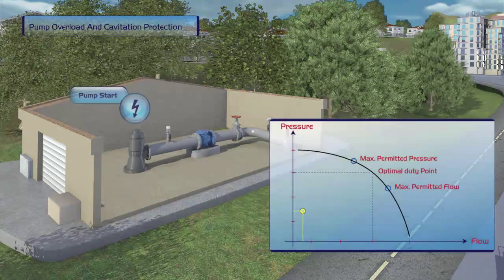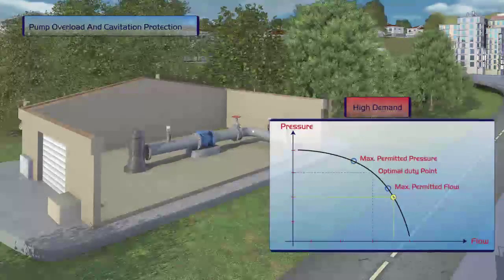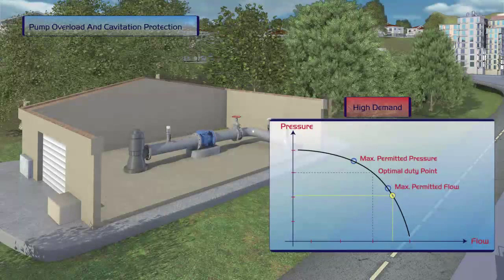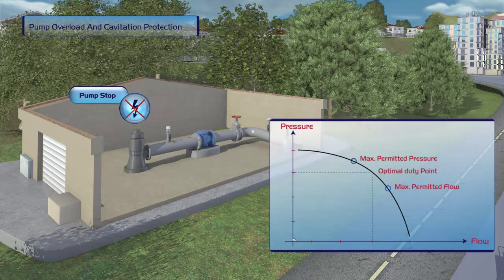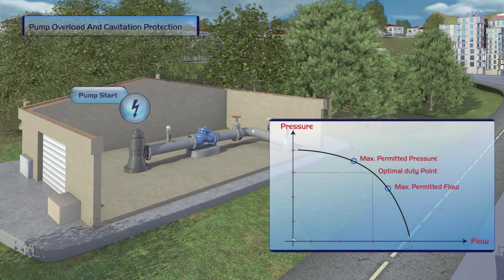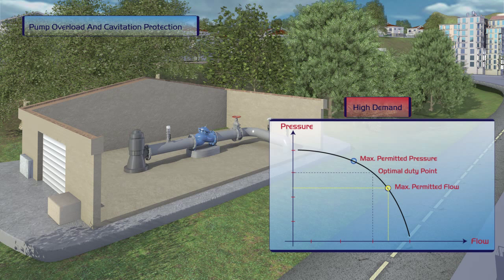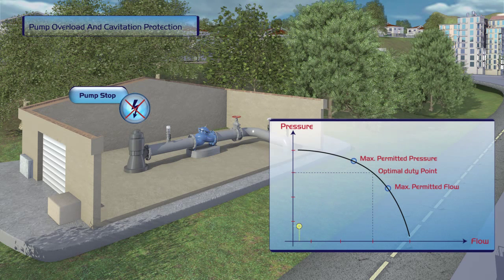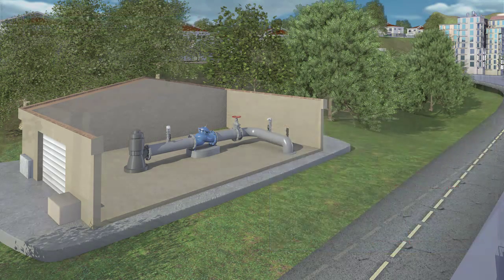BERMAD 743 Pump Overload and Cavitation Protection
Watch this video to learn about the advantages of BERMAD's 743 pump control valve for pump overload and cavitation protection.